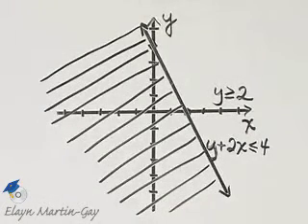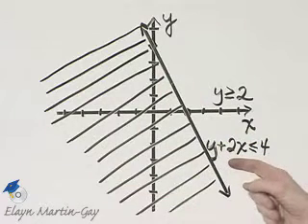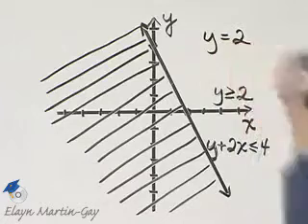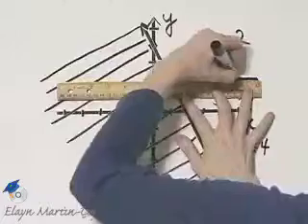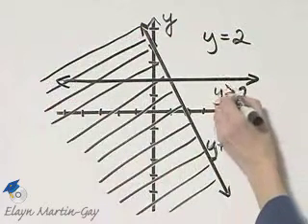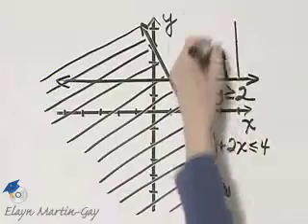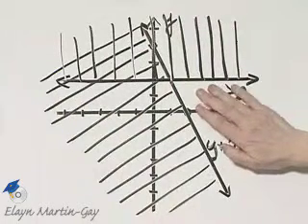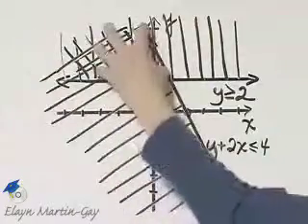Beginning and Intermediate Algebra Ch 9 Ex 16